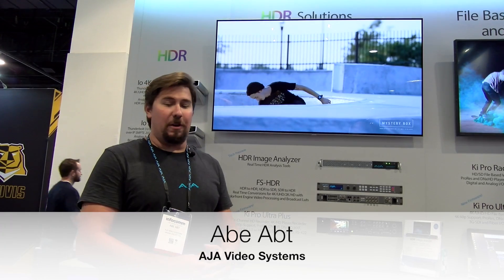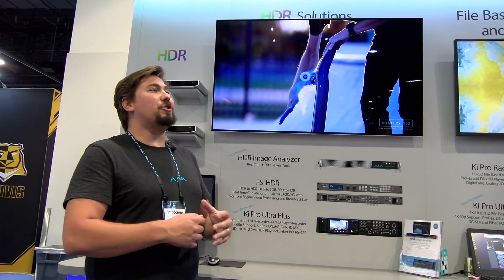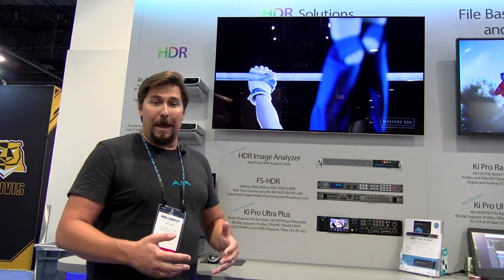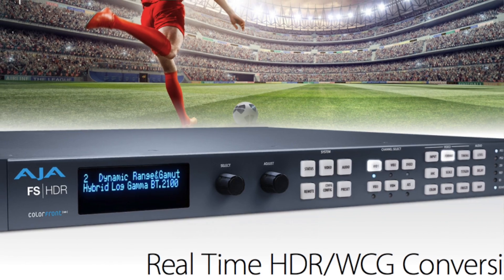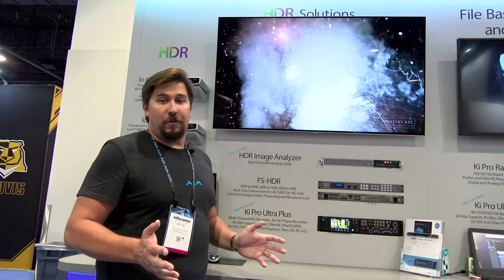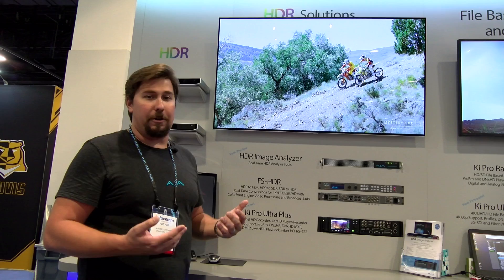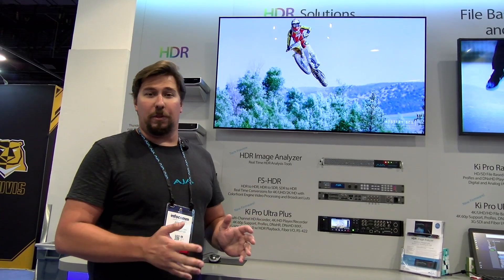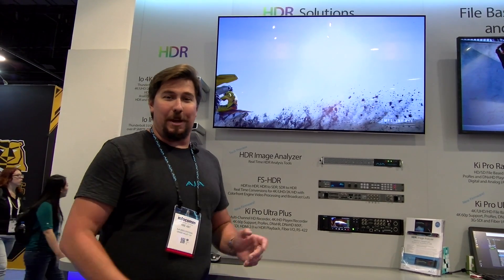AJA HDR Solutions Ki Pro Ultra Plus & FS-HDR | InfoComm 2018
Abe Abt features AJA Video Systems' newest HDR solutions in the Ki Pro Ultra Plus Multi-Channel HD Recorder, FS-HDR Real Time HDR Converter, and HDR Image Analyzer for Real Time HDR Analysis.

Product Page